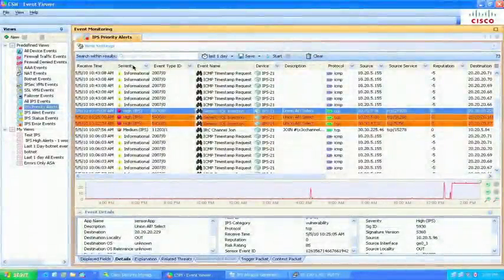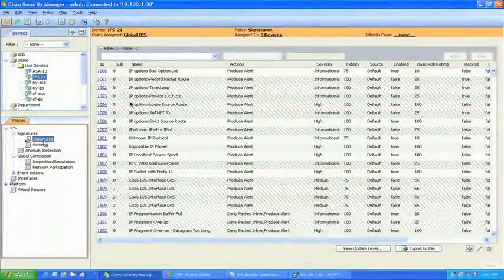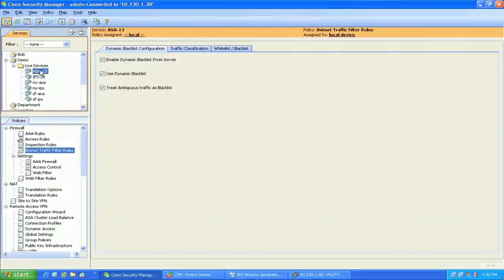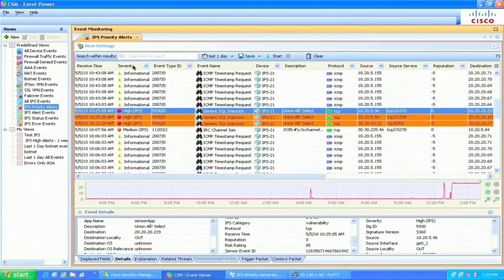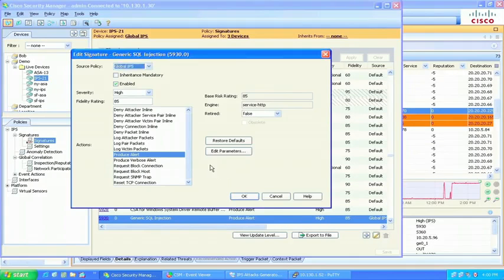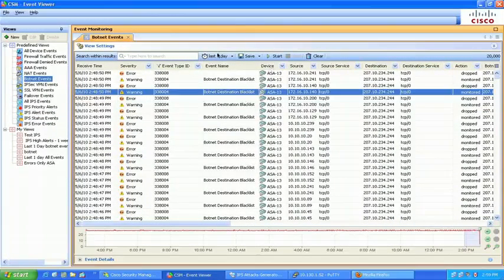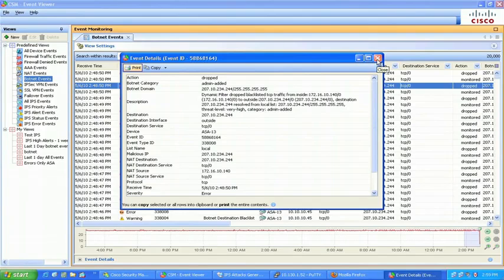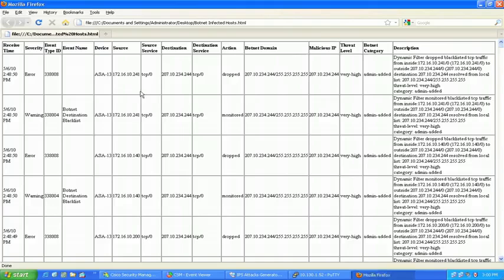Cisco Threat Defense- ASA and Security Manager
ASA and Security Manager